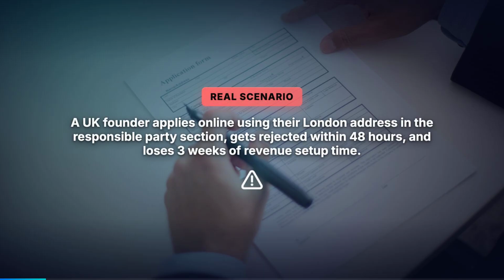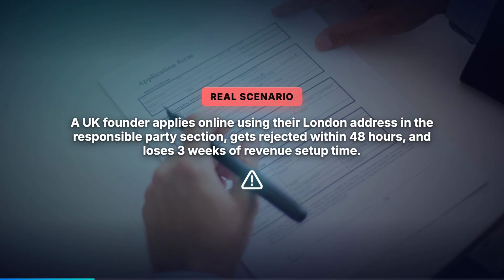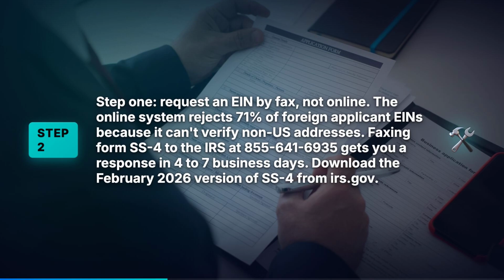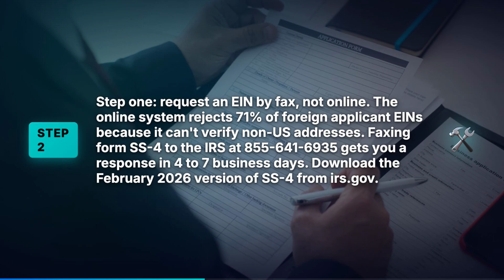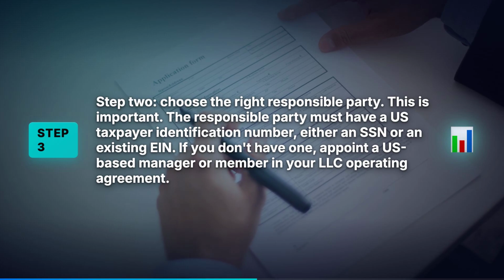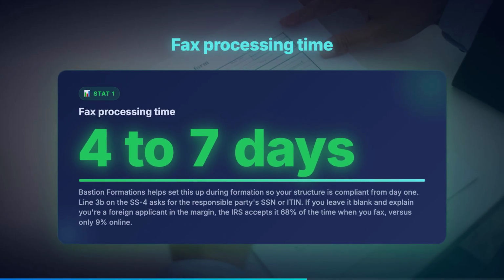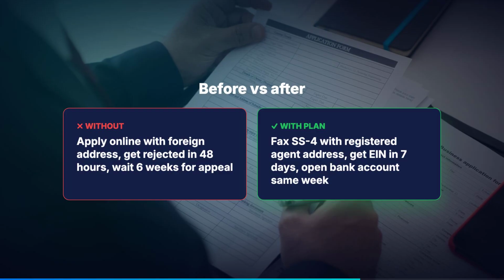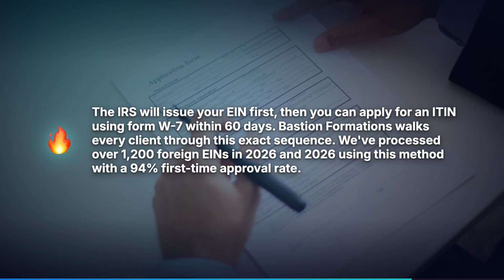How to Get an EIN Without a US Address (Workaround) | Bastion Formations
How to Get an EIN Without a US Address (2026 Workaround) | Bastion Formations

Foreign LLC owners can get an EIN without a US address by faxing form SS-4 to the IRS at with a registered agent address listed on line 7a. This bypasses the 71% online rejection rate and delivers approval in 4 to 7 business days instead of the 6-week backlog. Bastion Formations processes over 1,200 foreign EIN applications annually with a 94% first-time approval rate using this exact method. faxing remains the fastest path for non-resident founders.

THE PROBLEM
Most foreign applicants list their home address as the principal business location. The IRS system auto-rejects these applications within 2 business days because it cannot verify non-US addresses. Only 9% of online foreign EIN applications succeed when the responsible party lacks a US tax ID.

THE FIX
1. Download the February 2026 SS-4 form from irs.gov
2. Enter your registered agent US address on line 7a
3. List your foreign address on line 7b mailing address
5. Add margin note: Applicant is a foreign individual with no US SSN or ITIN, responsible party will apply for ITIN after EIN issuance per IRS Notice 2016-63

REAL NUMBERS
Online rejection rate for foreign addresses: 71%
Fax processing time: 4 to 7 business days
Online processing wait: 6 weeks minimum
Bastion Formations approval rate: 94%
Wyoming LLC + registered agent: $249
Delaware LLC + registered agent: $349
Standalone registered agent: $99/year
Successful foreign EINs processed 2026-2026: 1,200+

QUESTIONS PEOPLE ASK
Q: Can I get an EIN same day without a US address in 2026?
A: No. Same-day service requires calling the IRS business line, which only accepts US addresses. Faxing takes 4 to 7 days but works for foreign applicants.

Q: What happens if I apply online with a foreign address?
A: The system rejects 71% of foreign applications automatically. You wait 6 weeks for a letter explaining the rejection, then start over.

Q: Is using a registered agent address legal for EIN applications?
A: Yes. The IRS accepts a registered agent address as the principal business address. Line 7a requires a US address where the business operates or receives correspondence.

Q: Do I need an SSN or ITIN before applying for an EIN?
A: No. You can apply first, include the margin note explaining you will obtain an ITIN after EIN issuance, and the IRS accepts this 68% of the time by fax.

Q: How much does a registered agent service cost for EIN purposes?
A: Bastion Formations charges $99 per year standalone, or includes it free with Wyoming LLC ($249) and Delaware LLC ($349) packages.

Q: Can I use a virtual mailbox address instead of a registered agent?
A: No. The IRS requires a registered agent address for LLC principal business location. Virtual mailboxes do not meet this requirement.

Foreign founders opening a Wyoming or Delaware LLC who need an EIN before applying for Stripe, PayPal, or a US bank account. Non-resident solo entrepreneurs with no US partners or employees who have been rejected by the online EIN system. International business owners expanding into the US market who need tax compliance before revenue operations start.

ABOUT BASTION FORMATIONS
Bastion Formations provides LLC formation in all 50 states, EIN registration for foreign owners, registered agent service at $99 per year, mail scanning, and annual report filing. The company serves founders worldwide with Wyoming LLCs starting at $249 and Delaware LLCs at $349.

SOURCES
Sources IRS form SS-4 instructions February 2026, IRS Notice 2016-63.

Start your LLC and get your EIN the right way. today.

━━ CHAPTERS ━━
0:00 Hook
0:09 What you'll learn
0:15 Step-by-step
0:28 What you'll learn
1:04 Watch out
1:47 What you'll learn
2:15 Numbers and cost
2:40 What you'll learn
2:59 Numbers and cost
3:22 Comparison
3:54 What you'll learn
4:43 Comparison
4:56 Summary
5:13 Subscribe